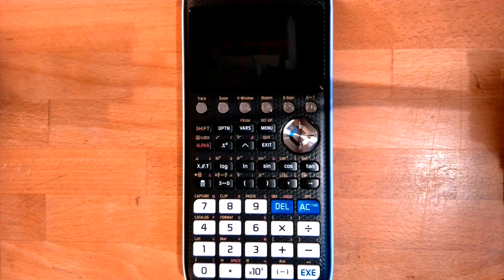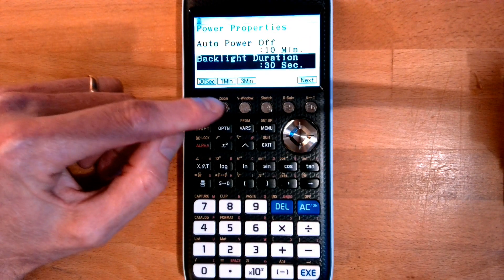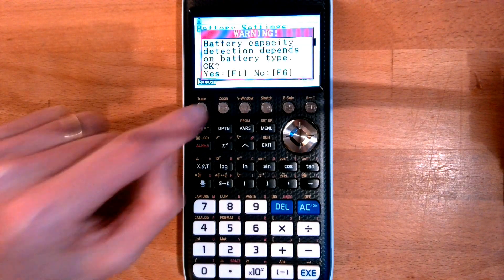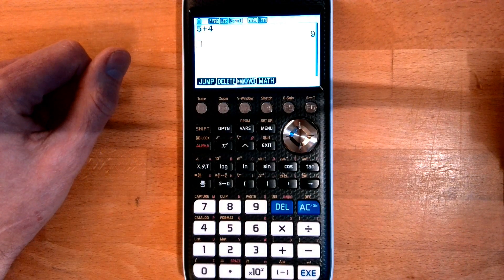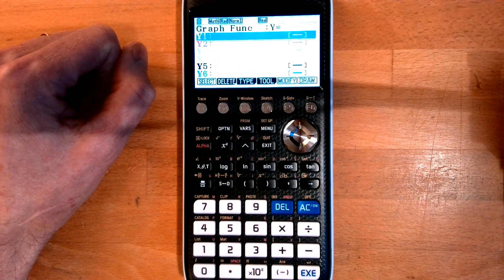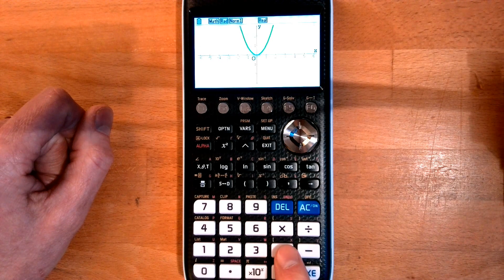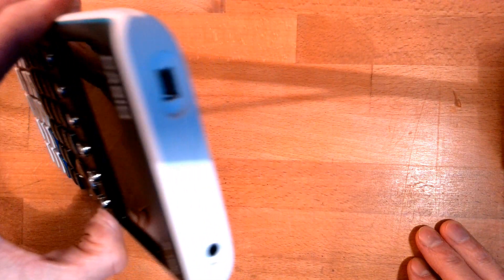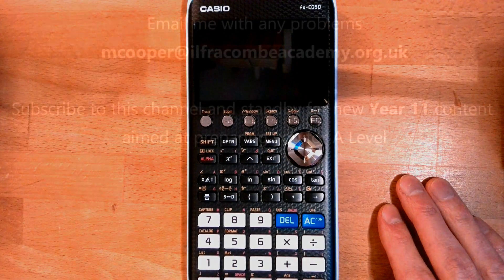Setting up your Casio fx-CG50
Initial setup